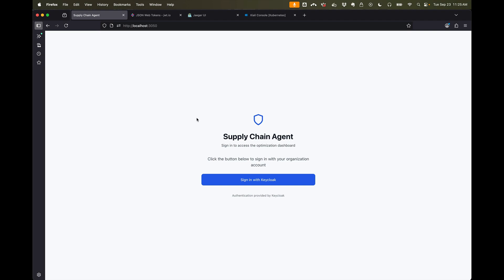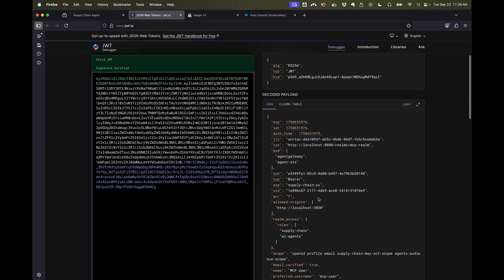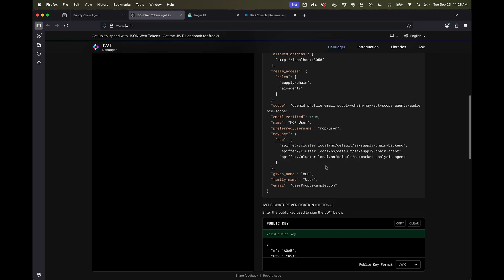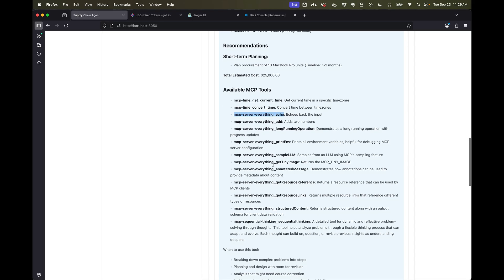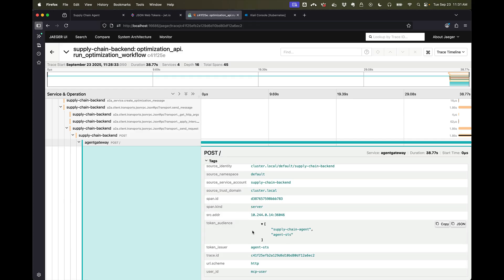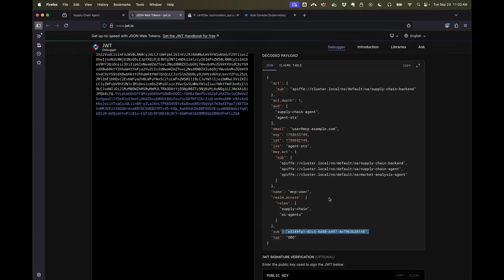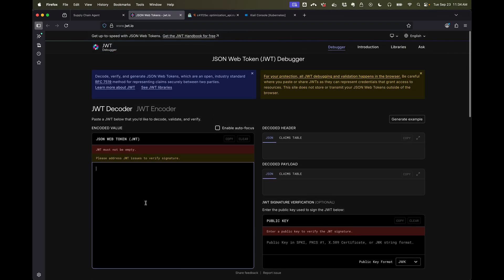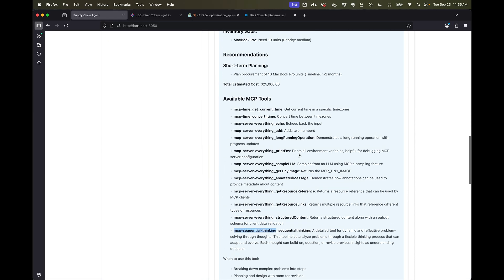Part 1 - SSO and SPIFFE based Agent Identity / IAM for A2A and MCP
In this demo, we look at how agents using the A2A protocol connecting to MCP servers can be secured with an opensource project called agentgateway (agentgateway.dev) building on SPIFFE for agent identity and on-behal-of token exchanges. (Part 1)